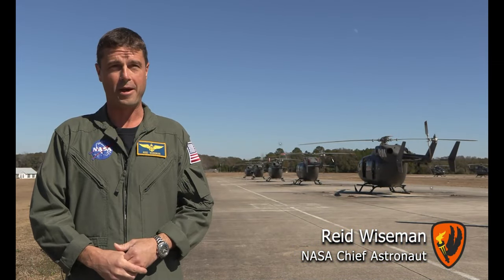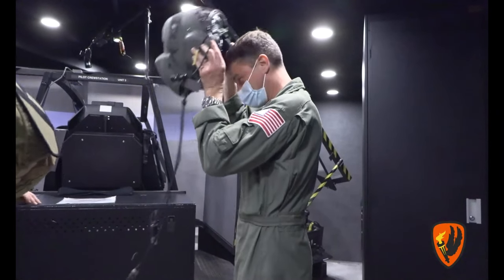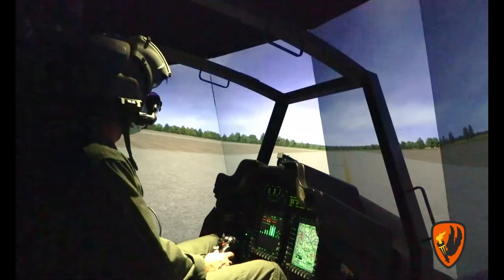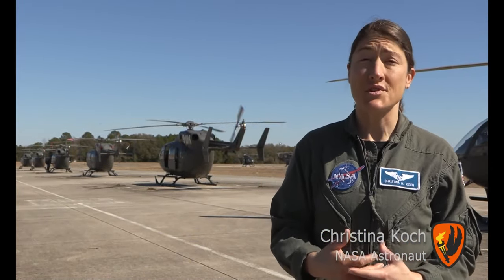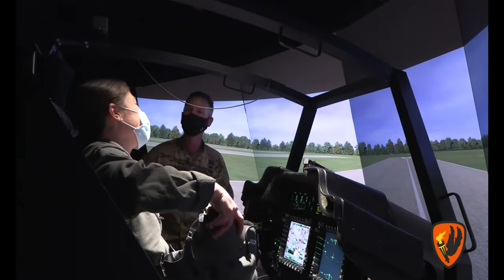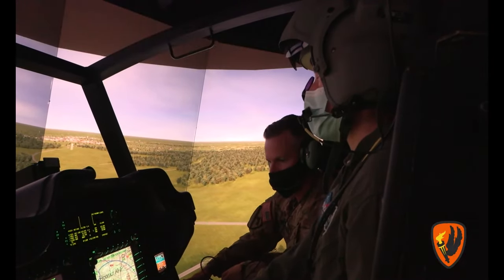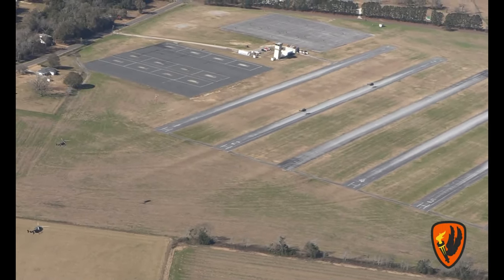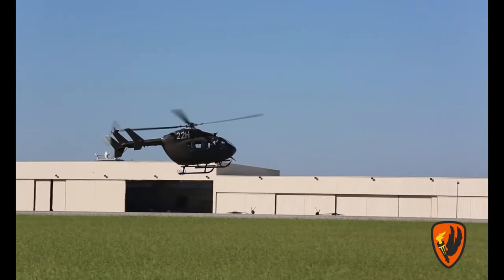NASA Astronauts Train With Army Aviation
NASA Chief Astronaut Reid Wiseman and NASA Astronaut Christina Koch train with the U.S. Army Aviation Center of Excellence in order to introduce astronauts to vertical lift flying to enhance and train needed skills for lunar landings. Wiseman and Koch are spearheading the training and in the months to follow more NASA astronauts will complete the Army Astronaut Aviation Orientation Course. The training is fifteen days which includes: forty academic hours, seven flight hours in the UH-72A Lakota and seven and half simulator hours. (U.S. Army Video by 2nd Lt. Michael Needham)

FORT RUCKER, AL, UNITED STATES
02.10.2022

Film Credits: Video by 2nd Lt. Michael Needham
U.S. Army Aviation Center of Excellence